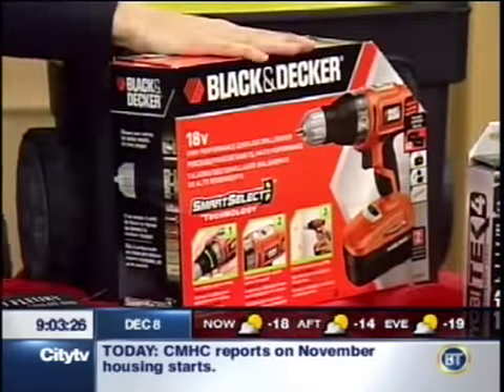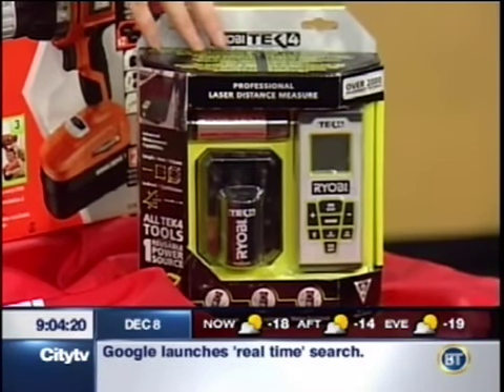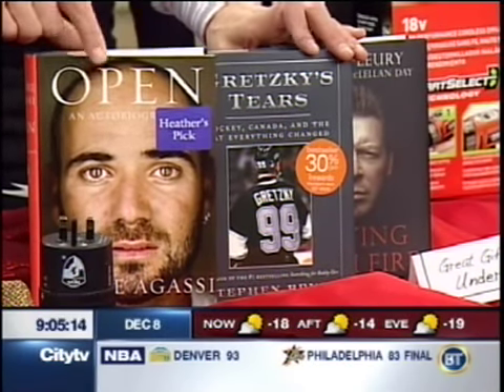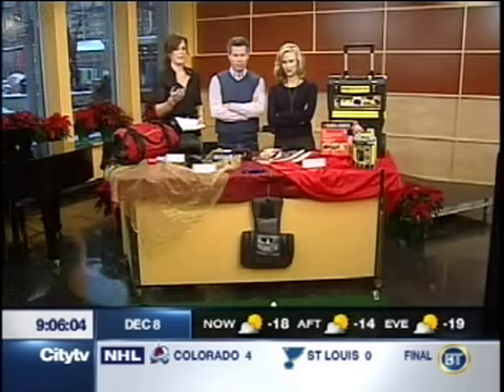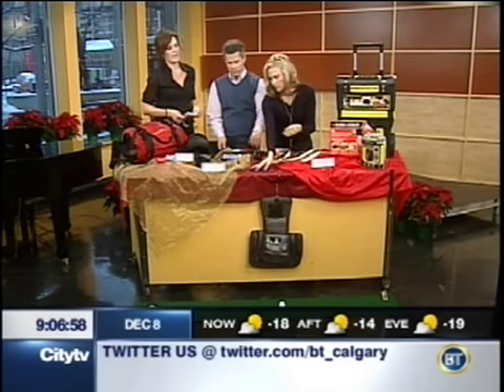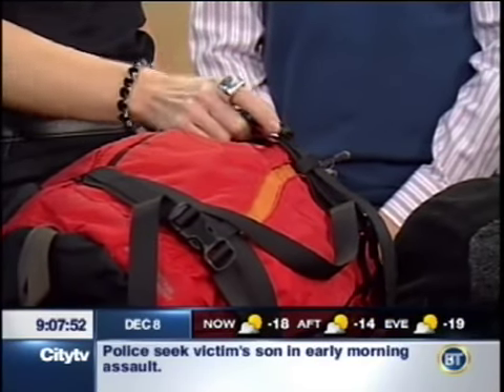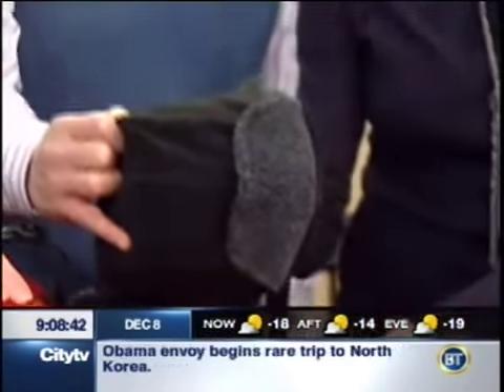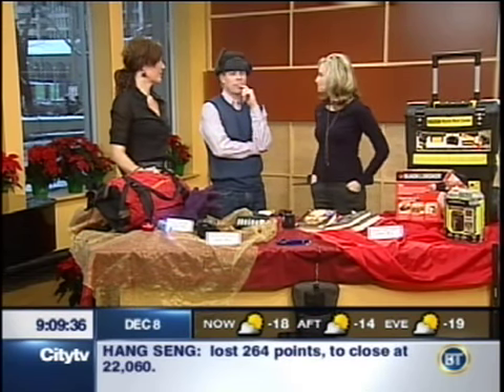BTDadsChristmas2009.m4v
This is our appearance on Breakfast Television in Calgary for Christmas of 2009. On this appearance we focus on great gift ideas for Dads. The products featured are from Chapters, Sears, The Home Depot, Mountain Equipment Co-op, The Source, and The Shopping Channel.